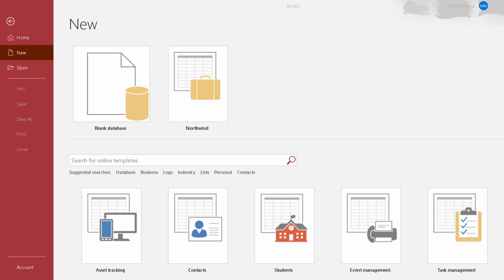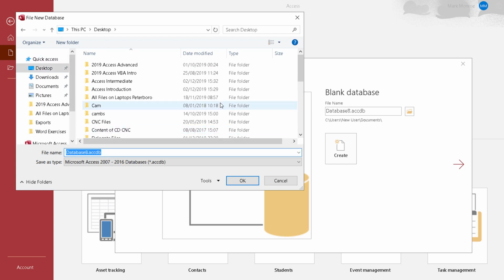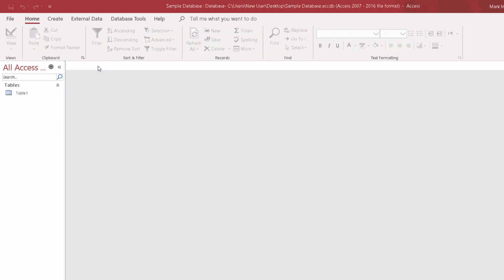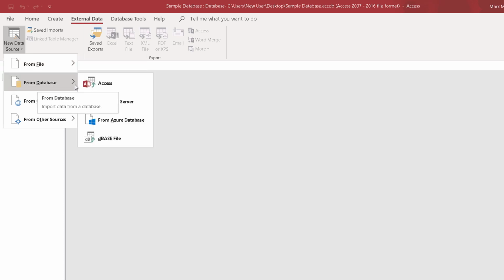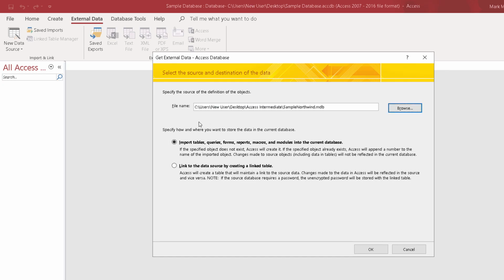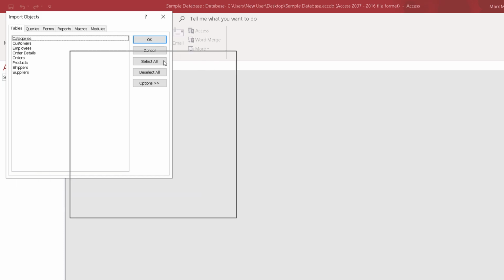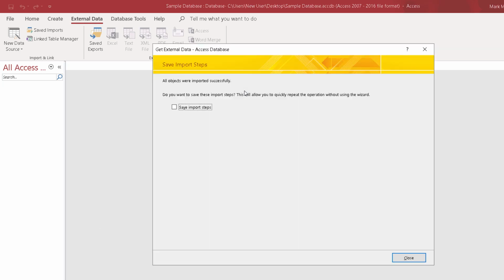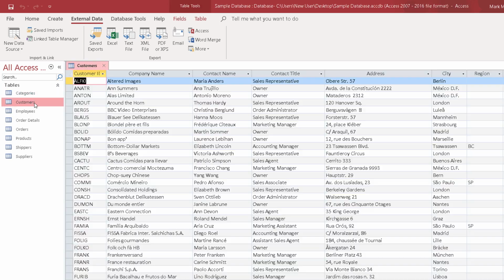Rapid Learning | Create New Database and Import Tables | Microsoft Excel Course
Rapid Learn the Import / Export functions in Access.